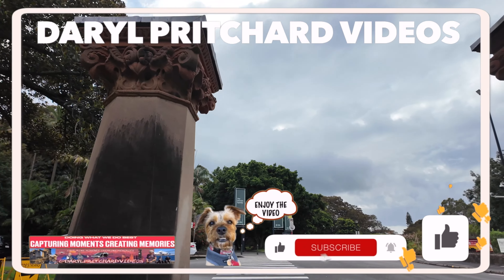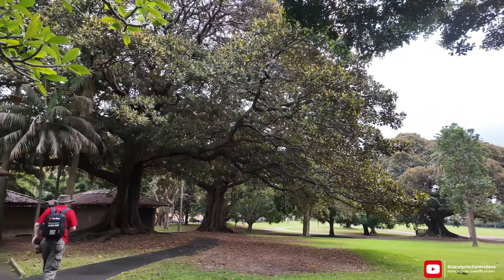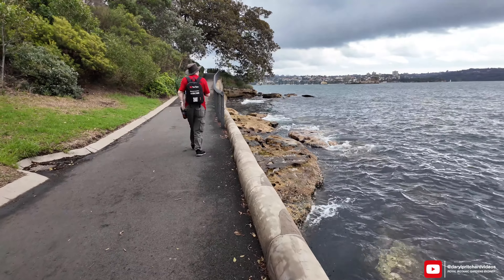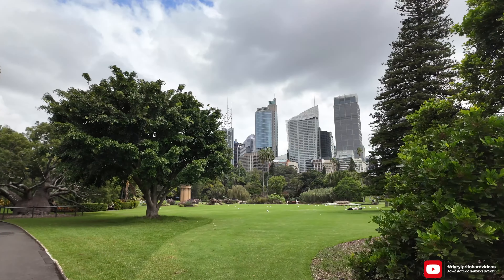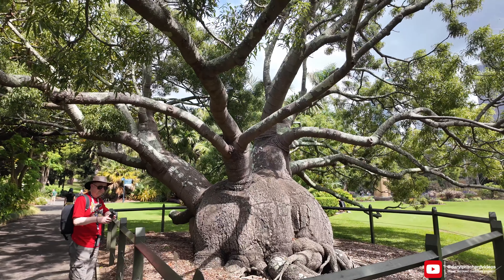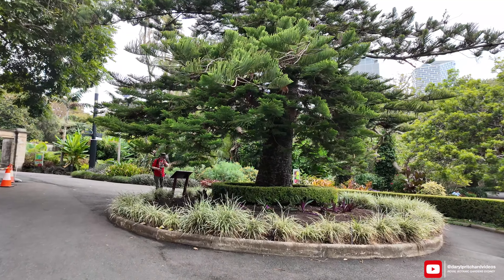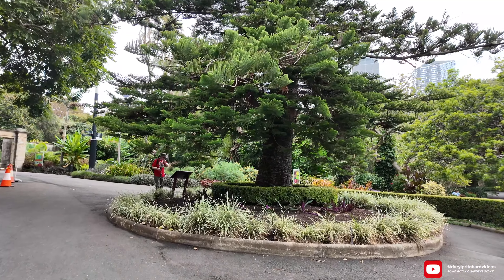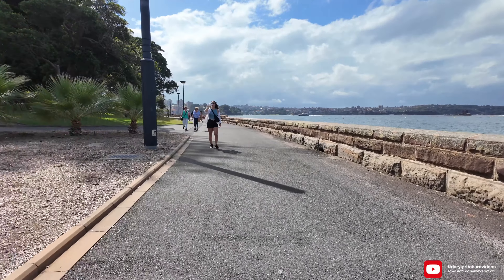WALKING IN THE ROYAL BOTANICAL GARDENS SYDNEY AUSTRALIA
So we’re in Sydney Australia and today we’re going to walk through the botanical gardens starting off at the domain and then through the main gardens looking at all the plants the wildlife the shrubs hopefully spiders join me today on this tremendous video through the botanical Gardens in Sydney Australia, I hope you enjoy it#travelvlog